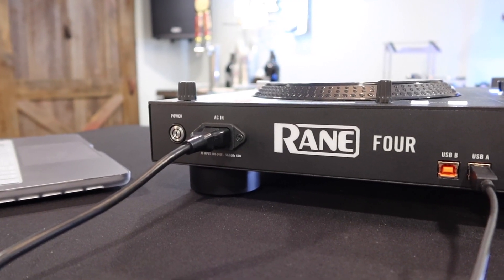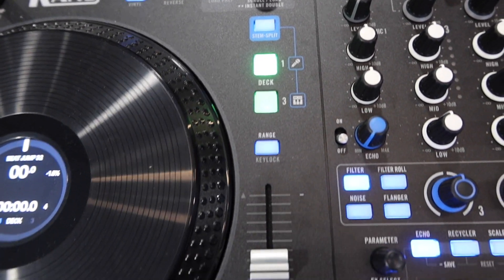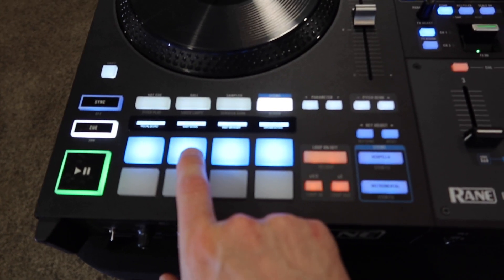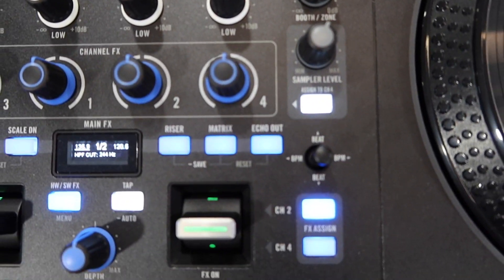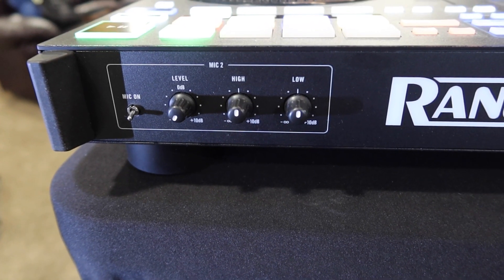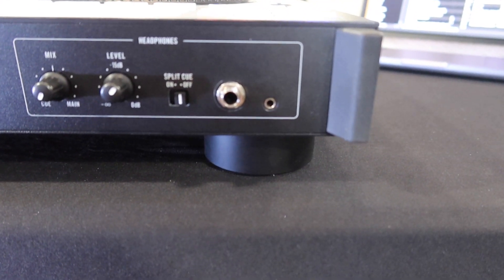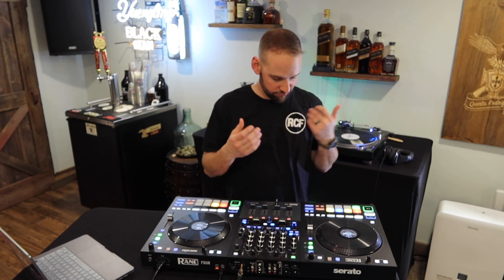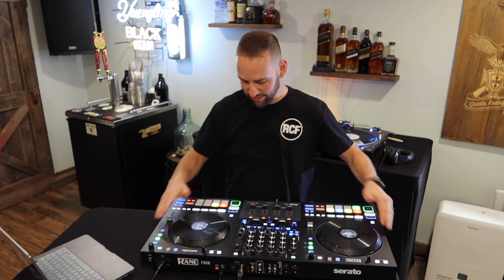Rane Four Quick Review, W or L? Should you Buy?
Thank you for taking the time to watching my video.  It's my  first review on this channel so please bare with me.  I personally love this Rane Four controller.  It has its strong points and its weak points, but mostly strong in my opinion.

Shoot on G7X MKIII

If you'd like to purchase one of these please use this